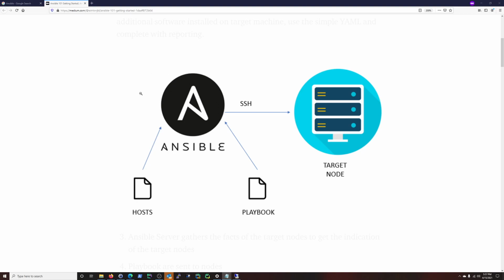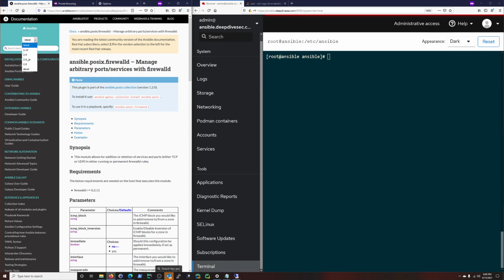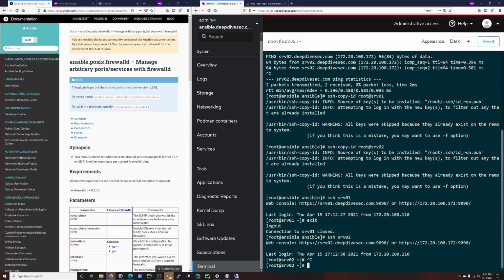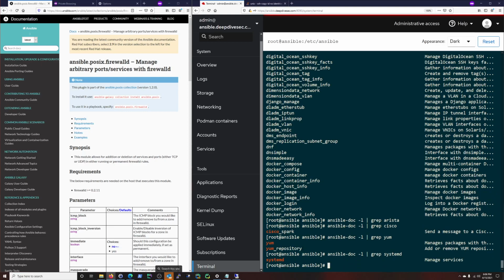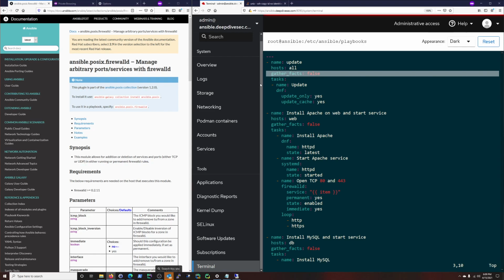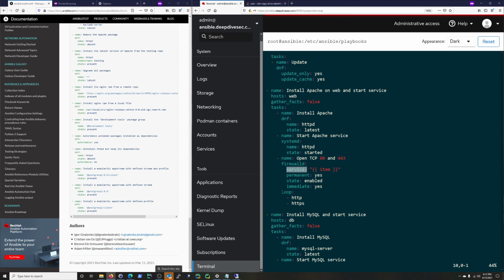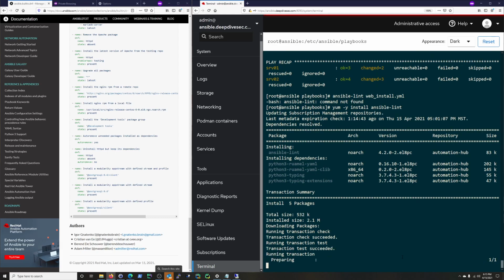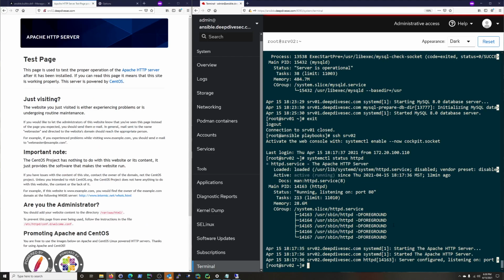Ansible: Install and Run Playbook for Web Server and Database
This video talks about Ansible, what it is, why it may be useful to use, and what it is used for.
We then install Ansible and configure it.
After this we go through an Ansible playbook to install a web server (Apache) and a database (MySQL) on two different managed nodes.  The playbook also opens the web ports and starts those services.  The same playbook update these machines as well.
We also talk about how to check the formatting of an Ansible playbook to ensure there are no errors in the playbook itself.